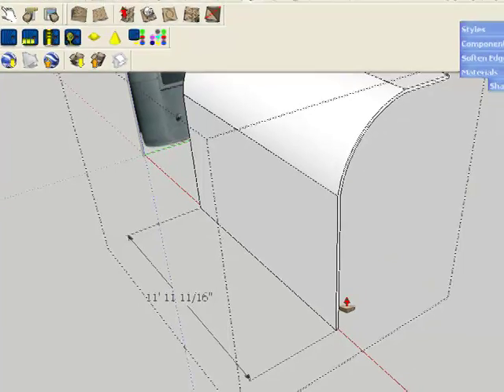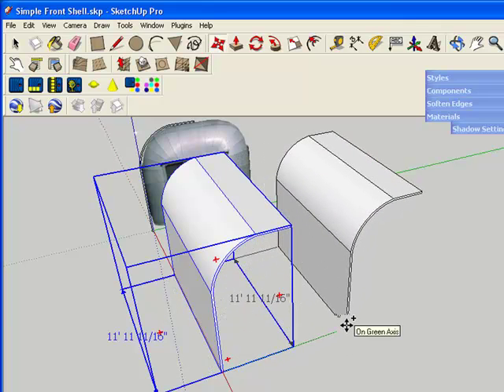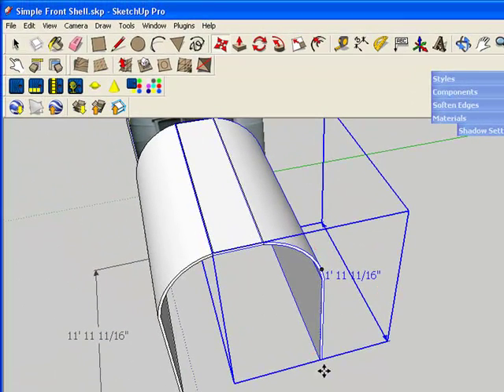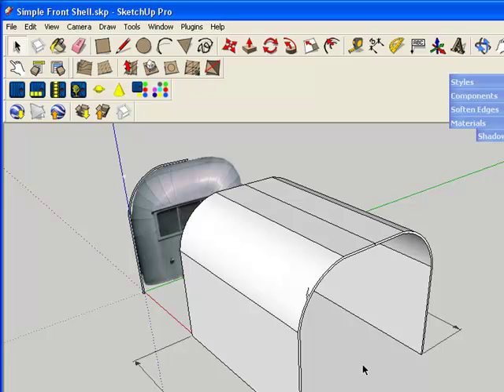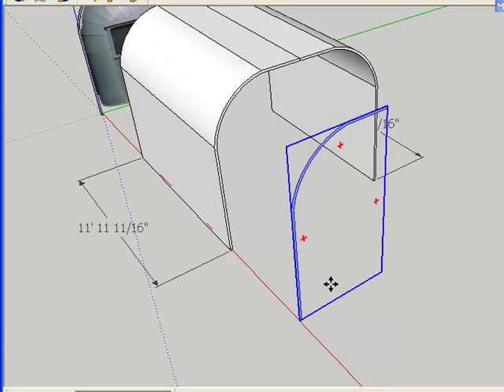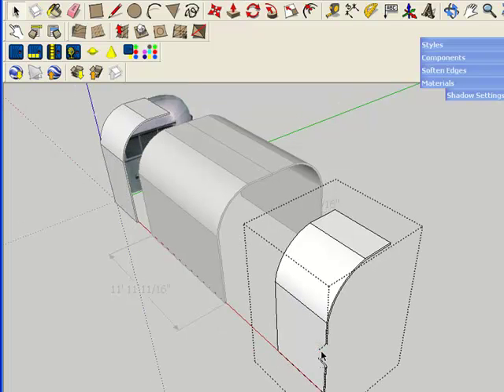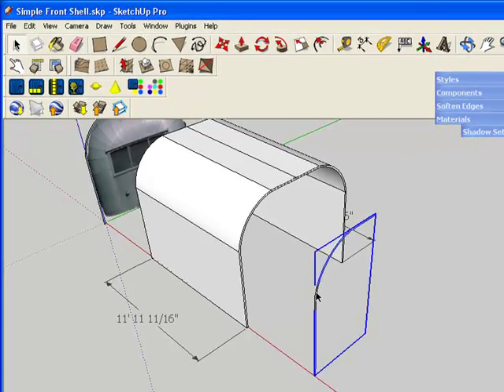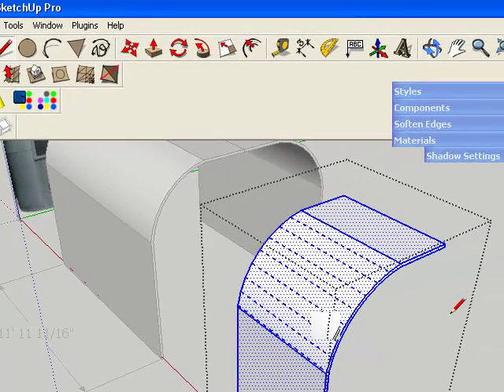Beginning Shell 1d.mp4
This is video 1d the forth in the beginning Airstream Design section. In this lesson the center shell is being pulled out to needed length. Video 1e will begin the process of creating an end cap. Just a reminder this first section of drawings is to use and become familiar with the tools. The shell created fits loosely into the Airstream shape. Later lessons will deal with specific years in the Airstream Design